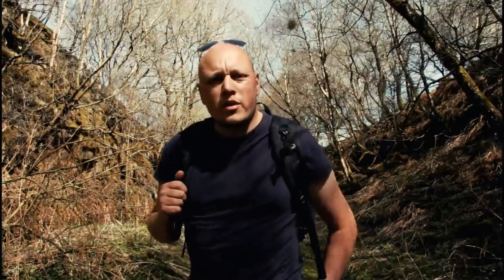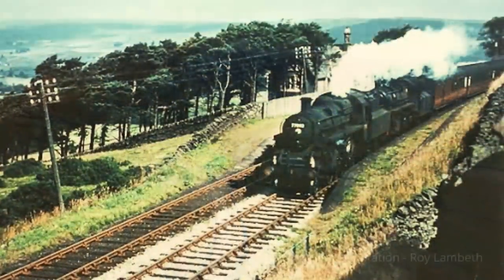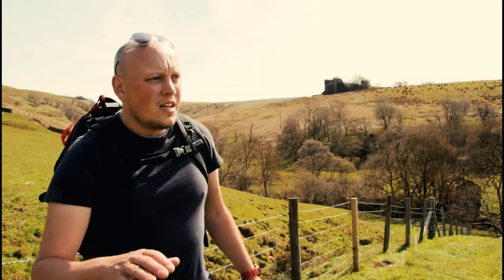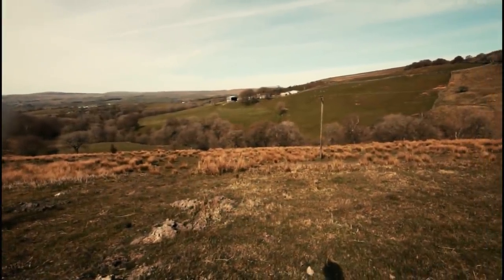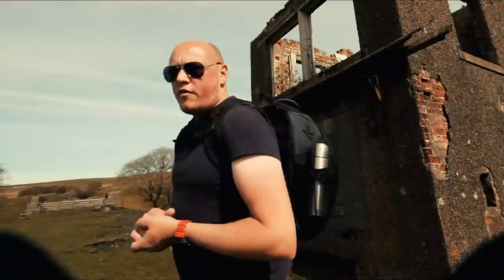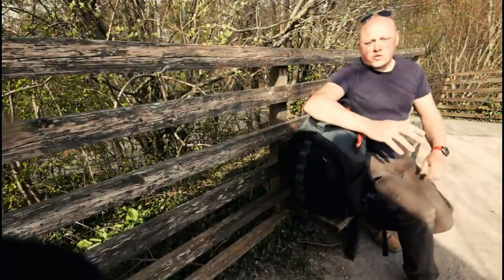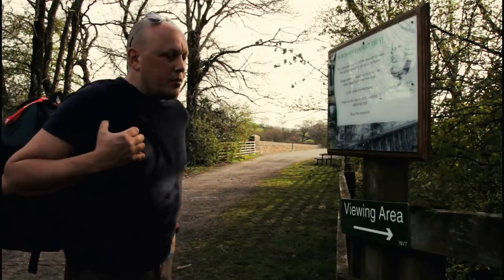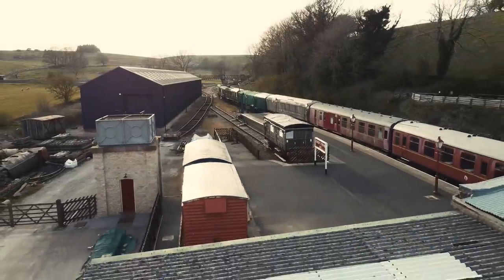Explore Abandoned Stainmore Railway Signal Box & Huge Belah Viaduct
Abandoned & Lost Railways of Cumbria | Stainmore - Barras to Kirkby Stephen. Many railway companies paid attention to it’s potential as it was seen as a very good money maker.

In the end it was awarded to the South Durham & Lancashire Union Railway - a railway line linking the Stockton & Darlington Railway near Bishop Auckland with the Lancaster and Carlisle Railway at Tebay, via Barnard Castle, Stainmore Summit and Kirkby Stephen.

The ceremonial cutting of the first sod for the company was at Kirkby Stephen on 25 August 1857, and that for the EVR was at Appleby on 28 July 1858. Land for two tracks purchased, but a single track line was laid.

In this video I follow the disused railway line from a small railway station called Varras over some magnificent viaducts to a major railway point in the Eden Valley, Kirkby Stephen.

Nodrog ©️